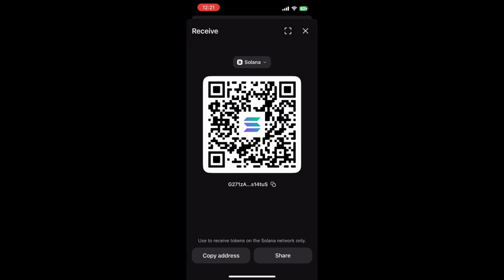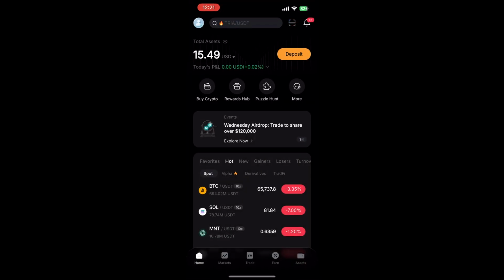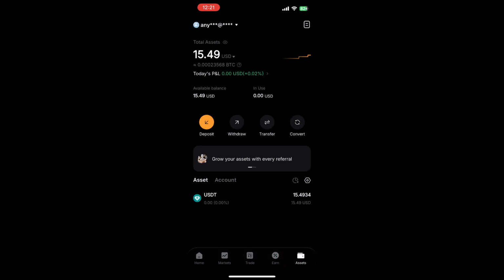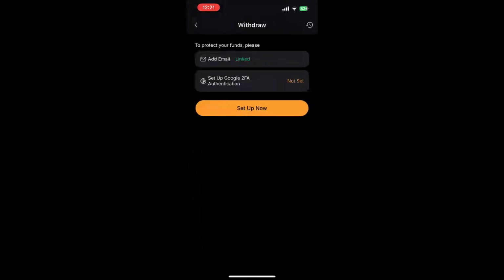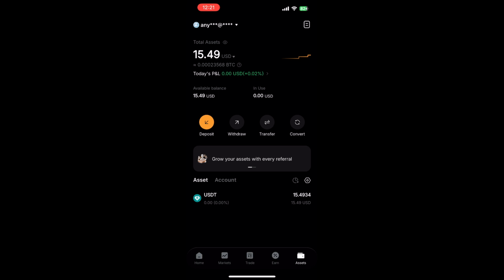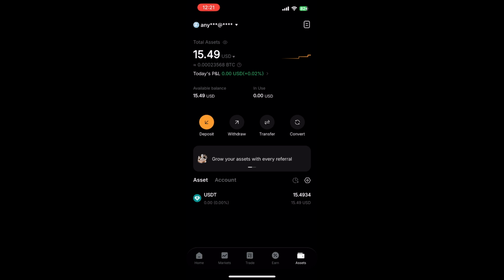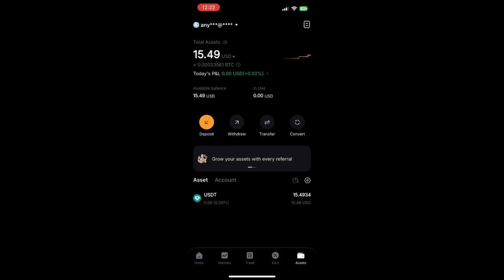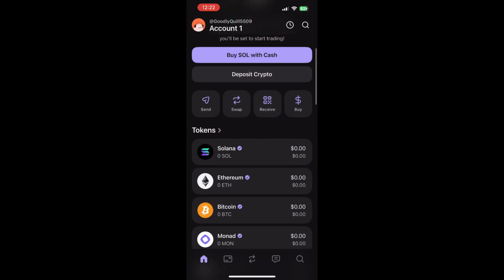How to transfer Solana from Bybit to Phantom Wallet [2026 Full Guide]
In this video, I will show you how to transfer Solana from Phantom Wallet to Bybit step by step. You will learn how to find your Bybit SOL deposit address, how to send SOL from Phantom Wallet, and how to confirm your deposit has arrived on Bybit.

This Phantom Wallet to Bybit SOL transfer tutorial will cover:
✅ How to transfer Solana from Phantom Wallet to Bybit
✅ How to log in and navigate to Assets and Deposit on Bybit
✅ How to search for SOL and select the Solana network on Bybit
✅ How to copy your Bybit SOL deposit address
✅ How to open and unlock Phantom Wallet
✅ How to tap Solana and select Send in Phantom Wallet
✅ How to paste your Bybit deposit address into the recipient field
✅ How to enter the amount of SOL you want to transfer
✅ How to verify the address and confirm you are sending on the Solana network
✅ How to check your SOL balance covers the network fee before sending
✅ How to tap Confirm and complete the transfer from Phantom Wallet
✅ How to check your incoming SOL deposit in Bybit Assets

By the end of this video, you will understand how to transfer Solana from Phantom Wallet to Bybit, even if you are a complete beginner. You will see exactly how to copy the correct deposit address and send SOL safely so your funds arrive in your Bybit account without any issues.

If you are asking how to send SOL from Phantom Wallet to Bybit or how to deposit Solana to Bybit from a self-custody wallet, this video is for you. I will also explain why keeping a small amount of SOL for network fees is important, because running out of SOL for gas could prevent your transaction from going through and delay your transfer.